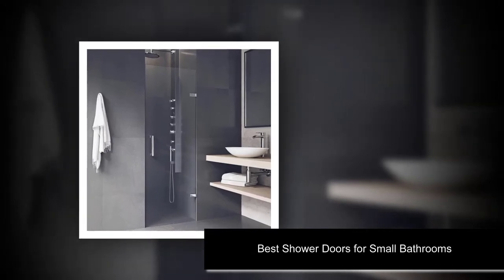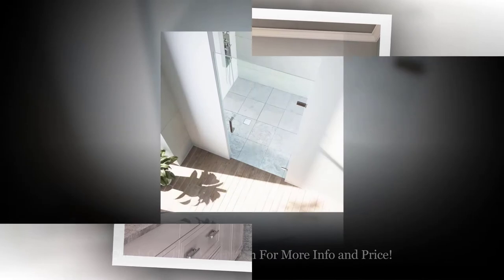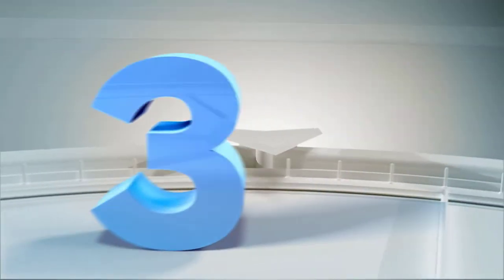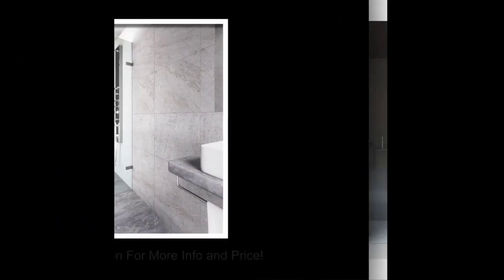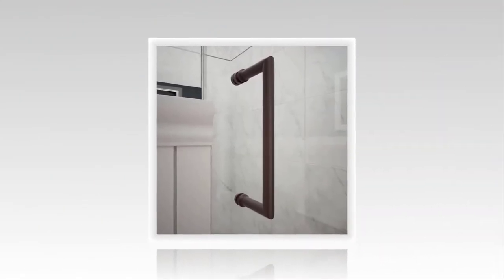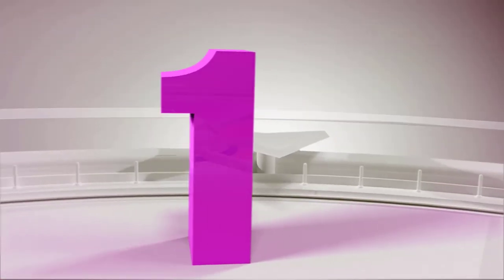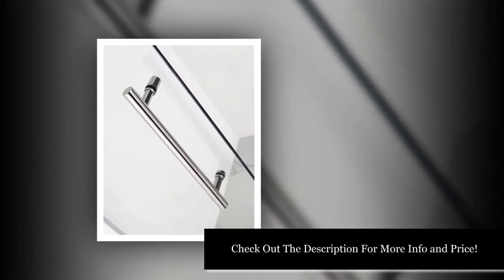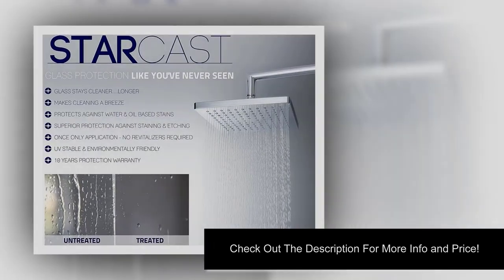✅ Best Shower Doors for Small Bathrooms Reviews and Buying Guide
►Links to The Best Shower Doors for Small Bathrooms We Listed in This Video: